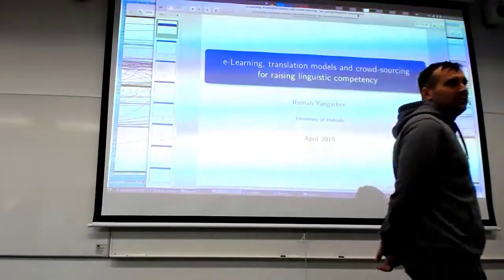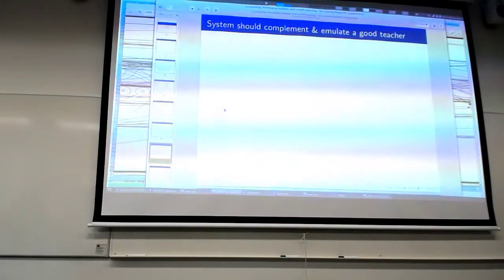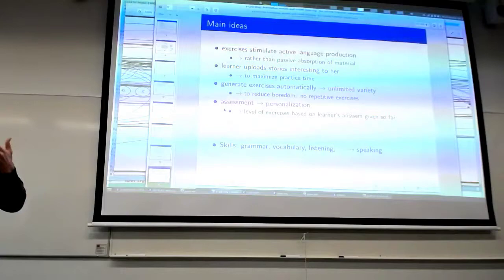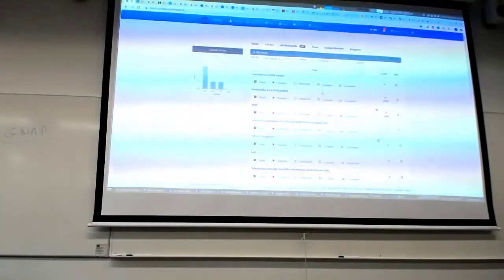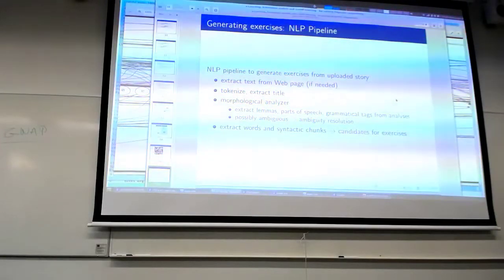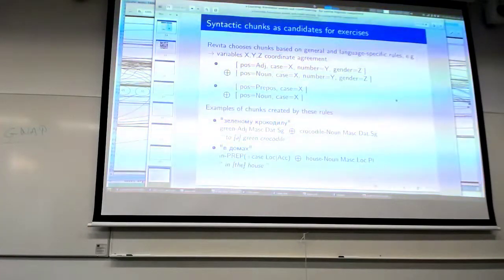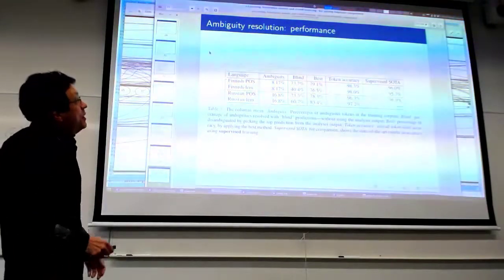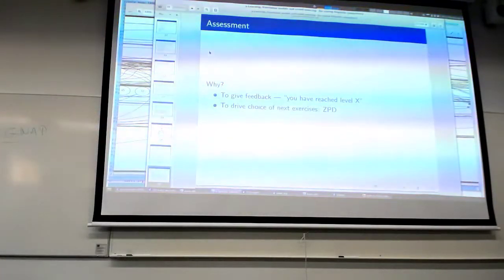AI approaches to support language learning